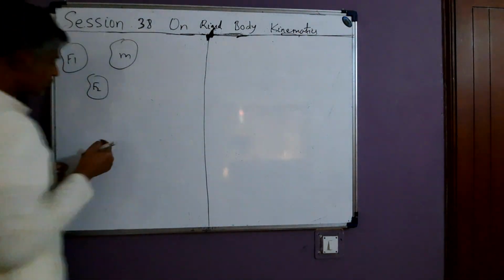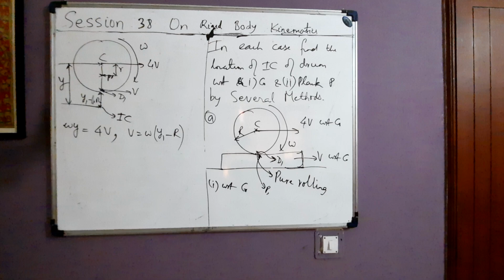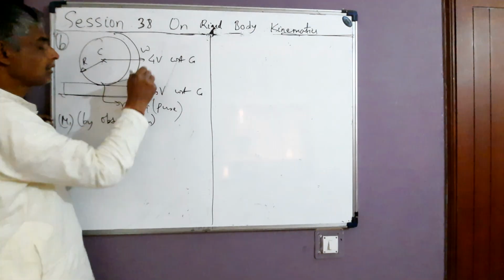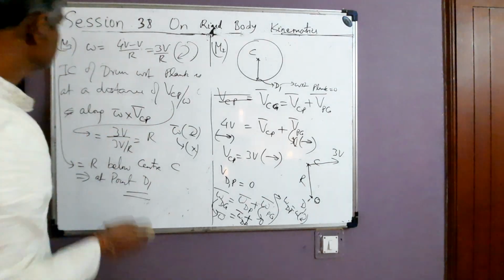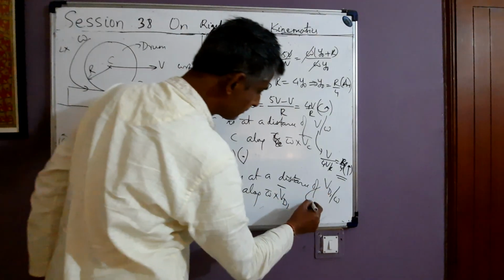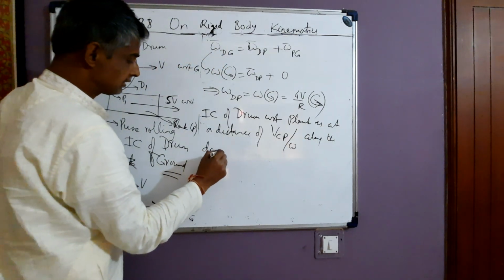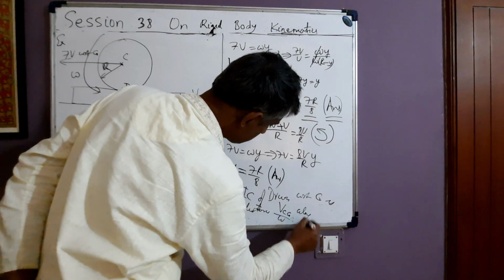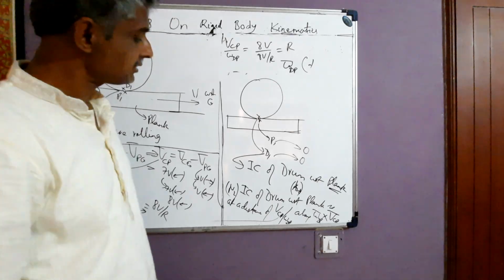38th video on rigid body kinematics.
This video contains theory and numericals on location of IC.The location of IC of a rotating rigid body has been explained to dependent on the frame of observation.Then numericals on location of IC have been taken up.The numericals have been solved by various methods to explain the various aspects of this chapter.rotation plane rotation#plane motion#2d motion#2d rotation#3d rotation#pure rolling#rolling without slip#instantaneous centre of rotation#IC#instantaneous axis of rotation#angular velocity#angular speed#speed#velocity#theory#location of IC#rigid body#kinematics#rigid body kinematics#questions#numericals#problems#numericals on location of IC#questions on location of IC#problems on location of IC#